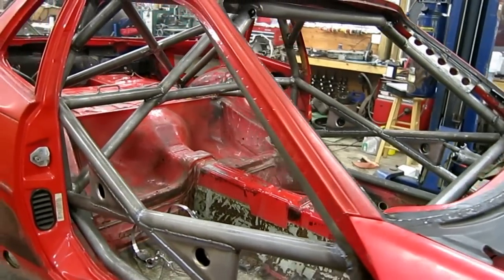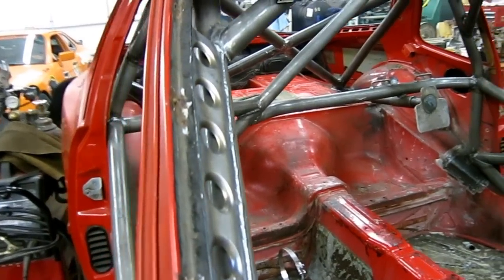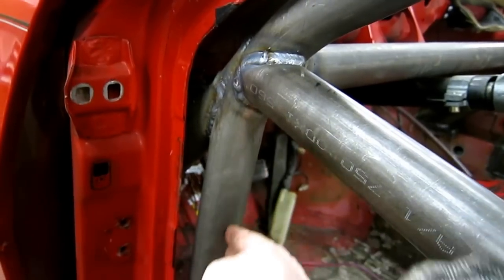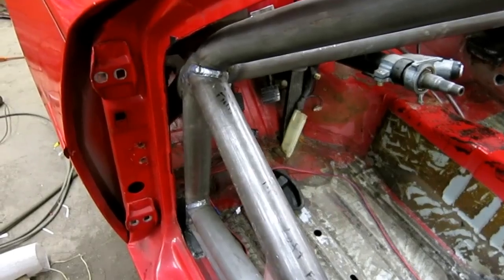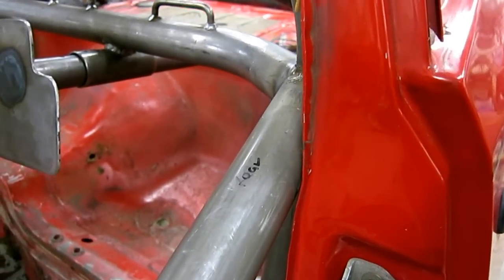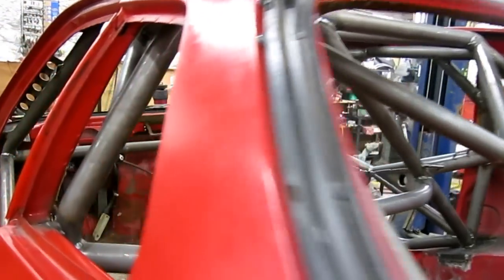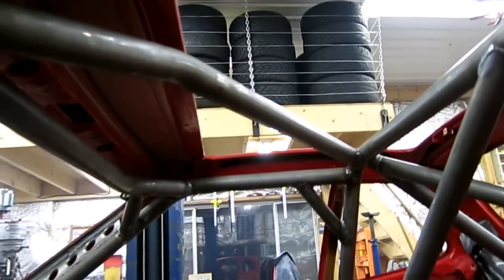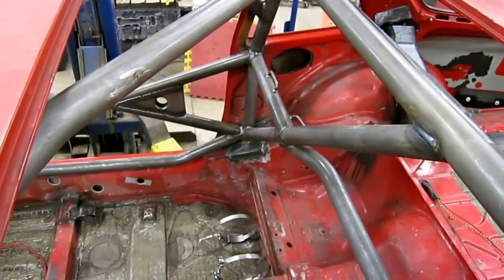Tour of a roll cage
I just finished welding the roll cage in the 944.